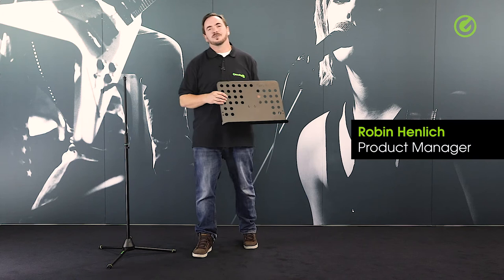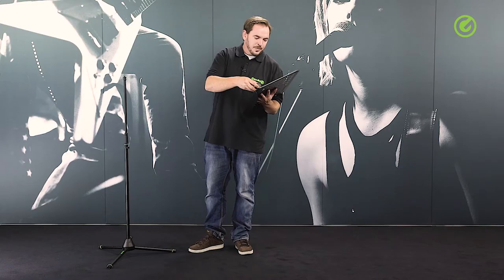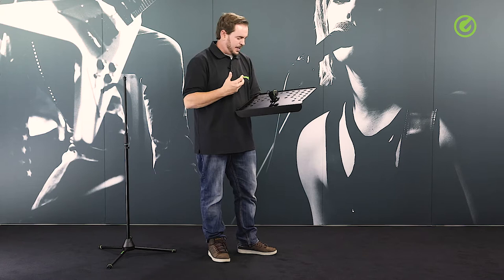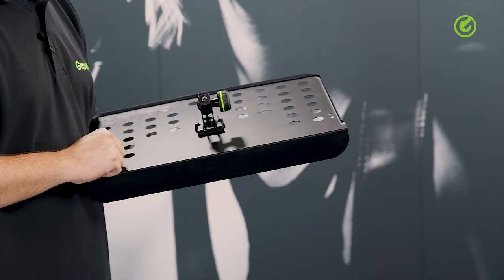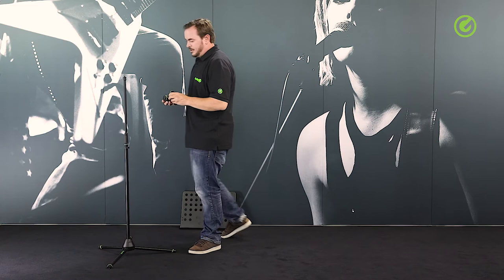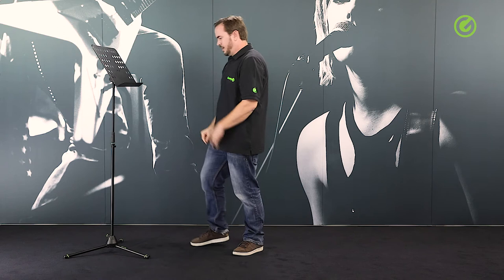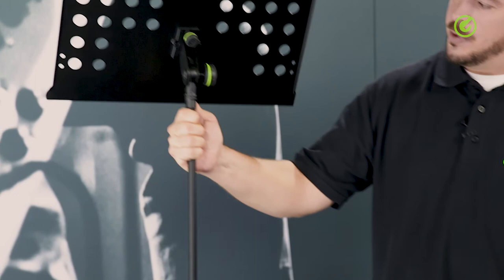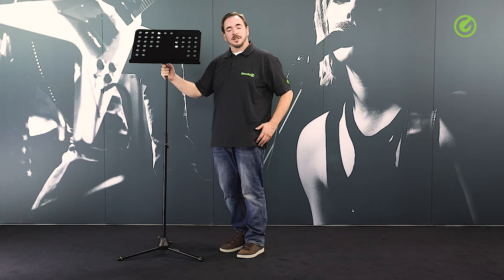Gravity NS MS 01 - Music Stand Desk for Microphone Stands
This simple but smart adaptation of a music stand desk allows you to convert any microphone stand into a music stand. This music desk is equipped with a 3/8” female thread and can be attached to any product with a male counterpart thread. The desk can thus also be attached to various kinds of mic holders such as table-top or conventional stands – opening a whole new world of options.